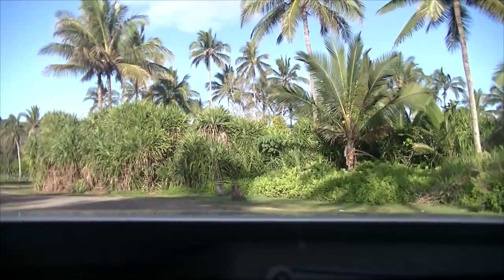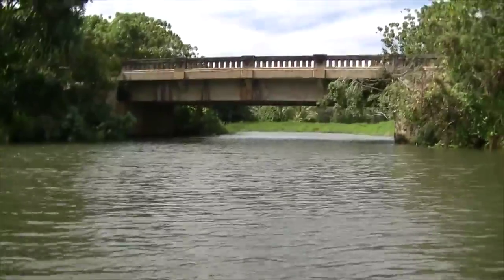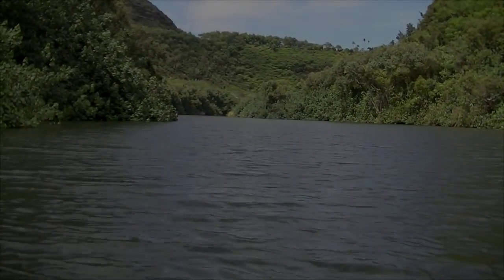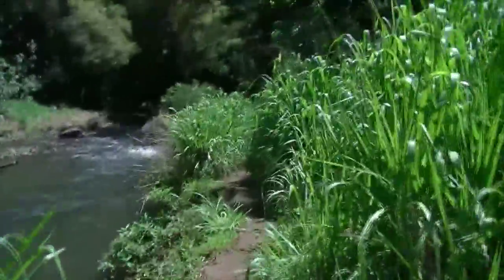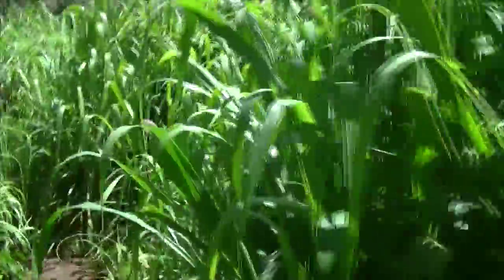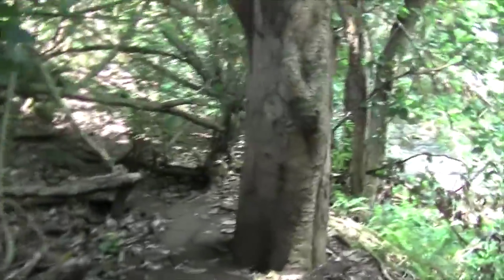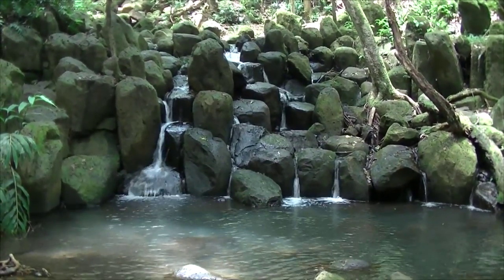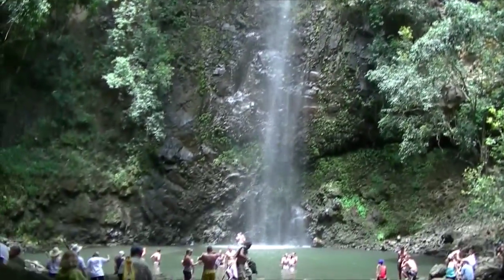Kayaking the Wailua River to Secret Falls, Kauai, Hawaii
Come with us on a guided video journey to Secret Falls, found by kayaking two miles up Kauai's Wailua River and then hiking one and a half miles through dense jungle.